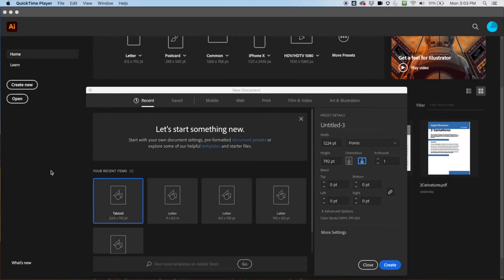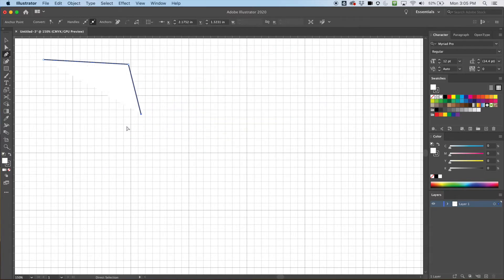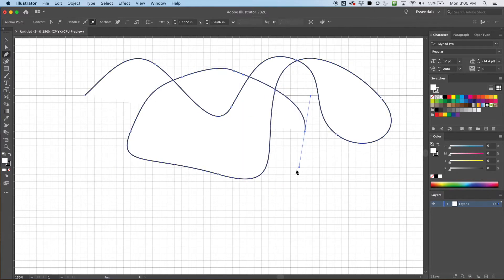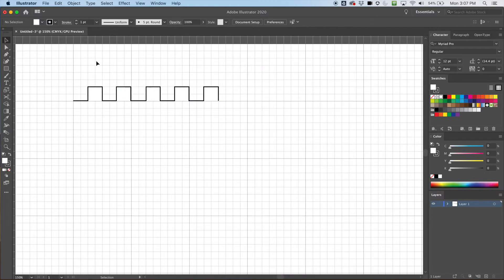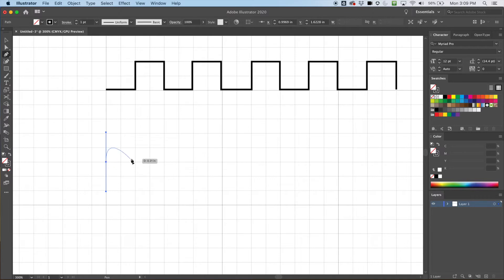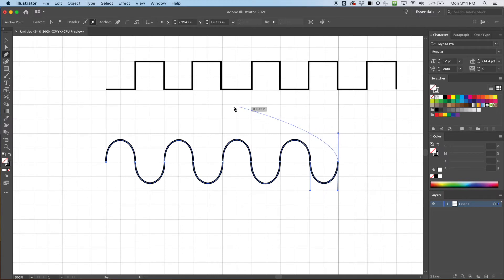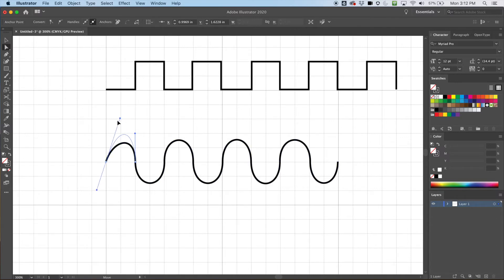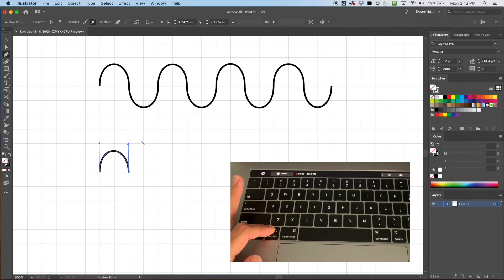Adobe Illustrator for Beginners 11 Pen Tool 1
This is about using the Pen tool in Adobe Illustrator.